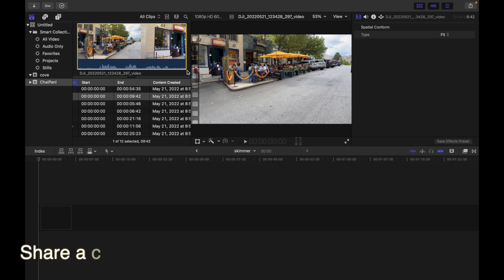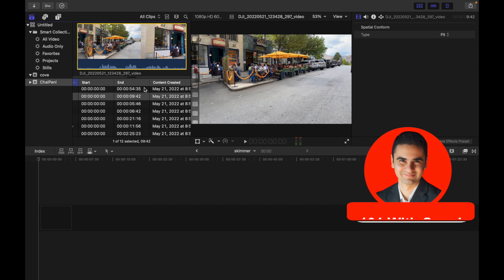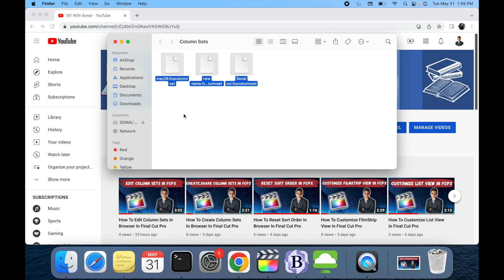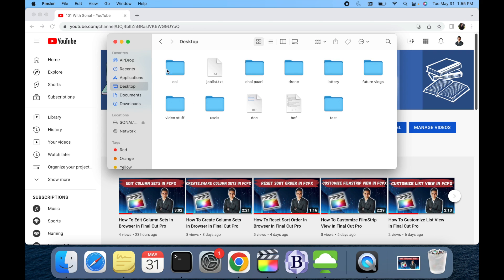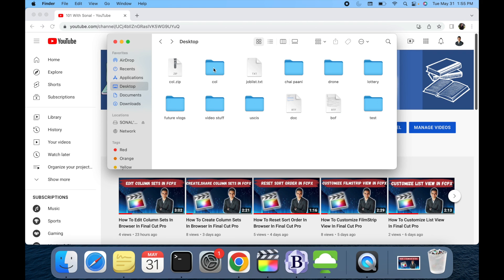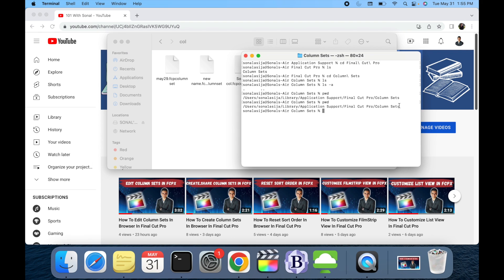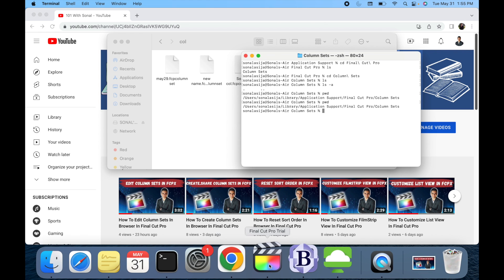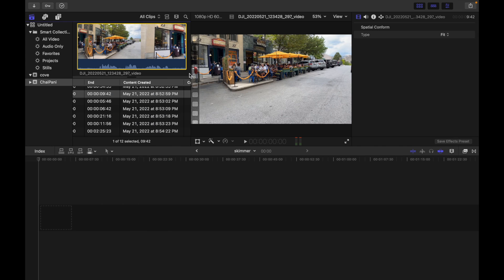How To Share Column Sets In Final Cut Pro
n the Final Cut Pro browser in list view, Control-click any column heading, then choose Reveal in Finder from the shortcut menu.

Location - /Users/username/Library/Application Support/Final Cut Pro/Column Sets/